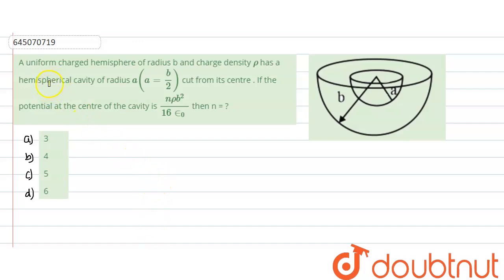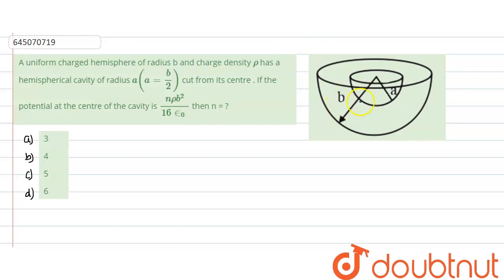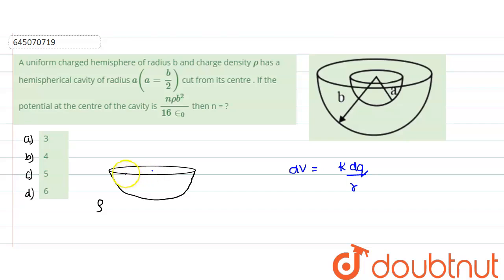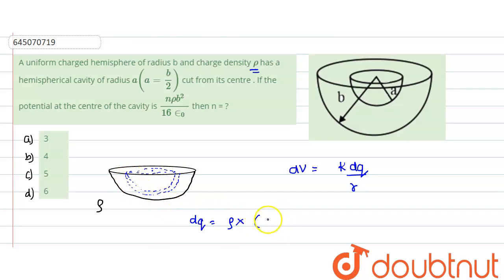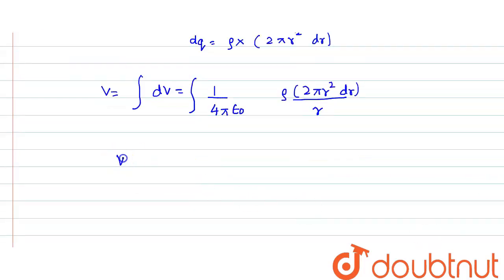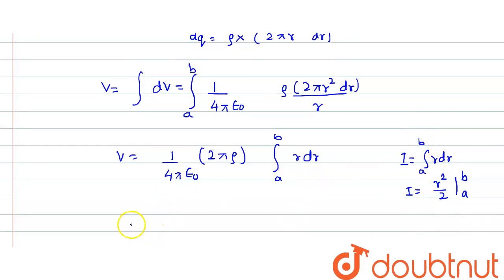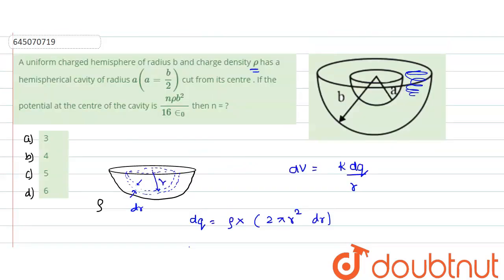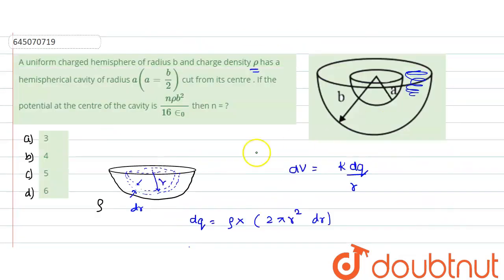A uniform charged hemisphere of radius b and charge density rho has a hemispherical cavity of ra...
A uniform charged hemisphere of radius b and charge density rho has a hemispherical cavity of radius a(a=b/2) cut from its centre . If the potential at the centre of the cavity is (nrhob^2)/(16 in_0) then n = ?
Class: 12
Subject: PHYSICS
Chapter: NTA NEET SET 41
Board:NEET

👉 Have Any Query? Ask Us.